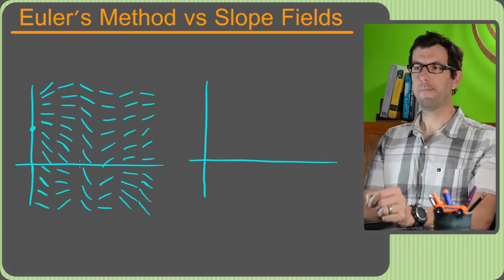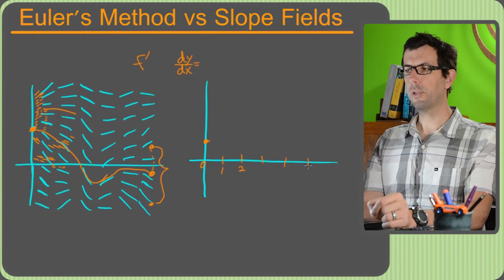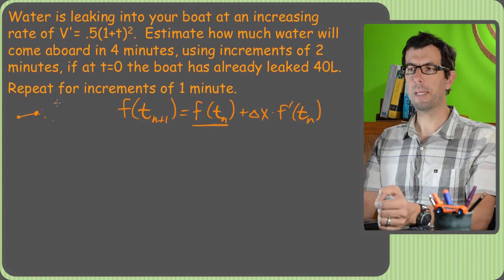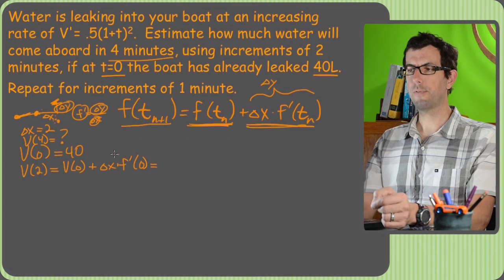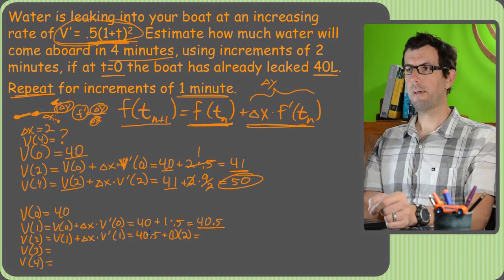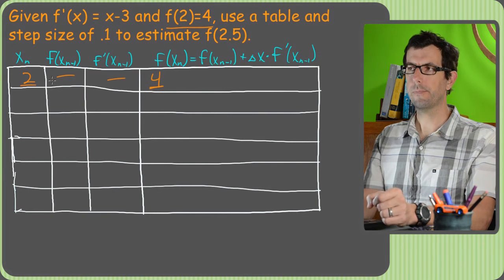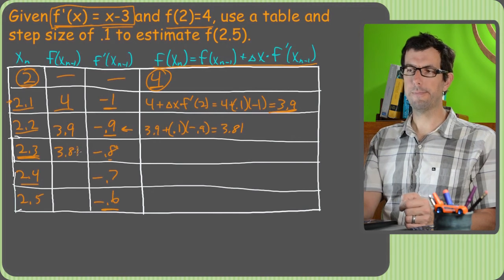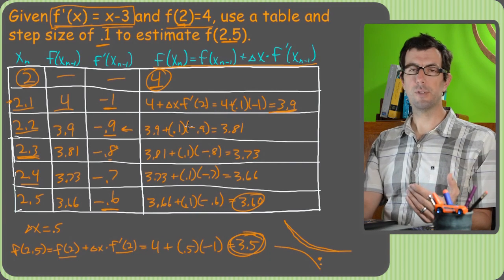Euler's Method: Why and How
This video covers Euler's Method, from A to Z. First we get into what Euler’s method is and why the heck we're doing this: it's on the test. Well, actually there's another better reason for Euler’s method: often differential equations can't be solved with calculus or any other method, so all you can do is "approximate" the answer using the methods we're learning here. I work the problems two ways - with tables and without - with different step sizes. I’ll show you by hand but in these days of super computers, numerical methods like Euler’s method can be automated and solutions whose margins of error are insignificant can be found quickly and easily.
Last but not least! Not to name drop, but Euler’s method played a starring role in the recent film Hidden Figures. Katherine Johnson, the star of the movie and NASA mathematician and pioneer, uses Euler’s method to determine the trajectory that will land John Glenn safely. Not too shabby, Euler’s method.
For videos covering the rest of calculus (and stats and trig and etc, etc): http:/